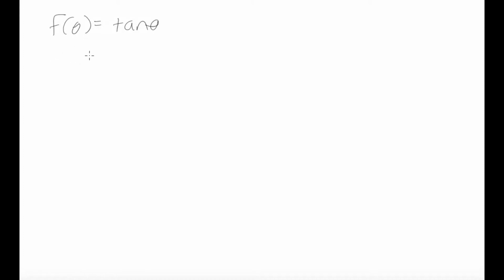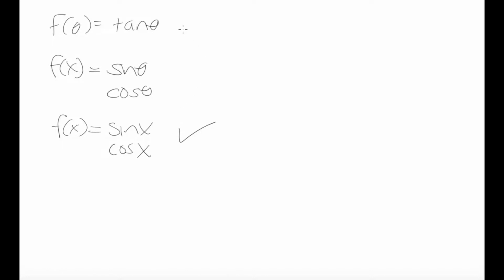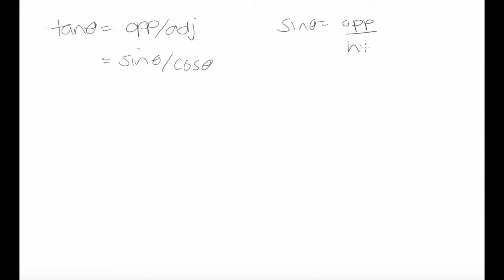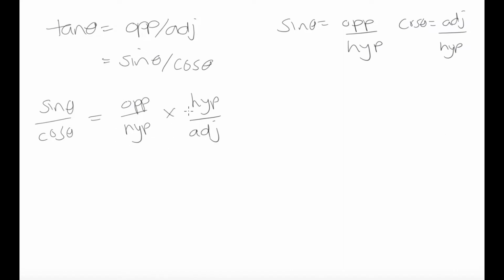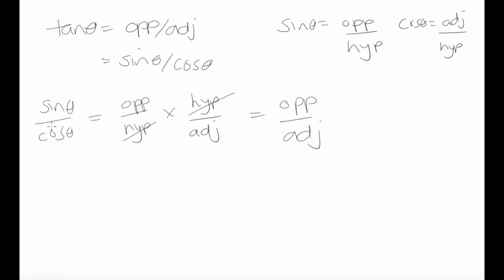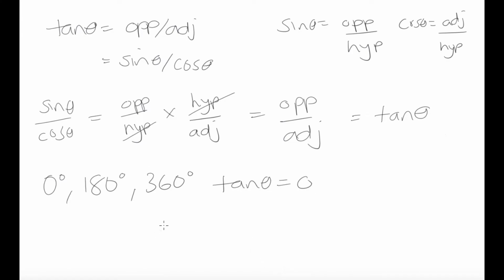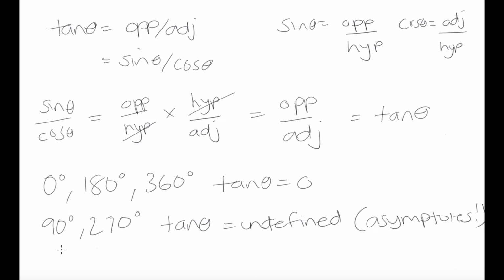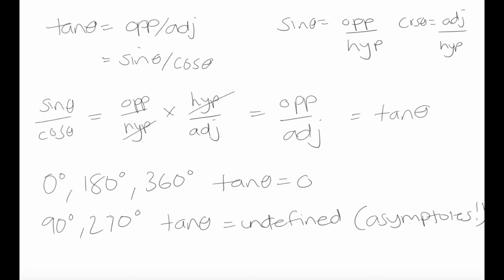Grade 10 Math: Intro to the tangent function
Introduction to the tan function
Tan = sin/cos
The tan function has vertical asymptotes